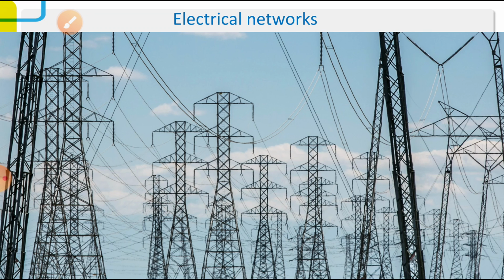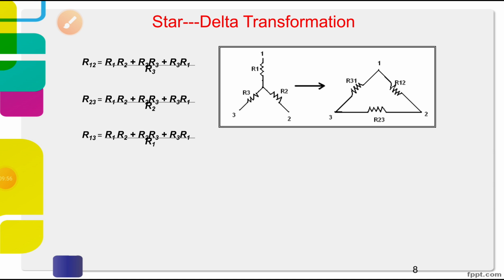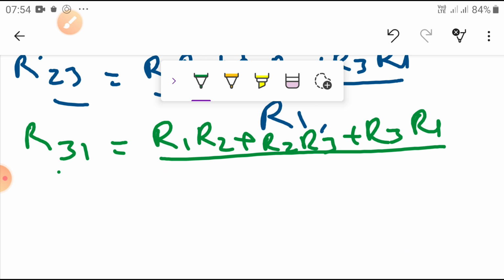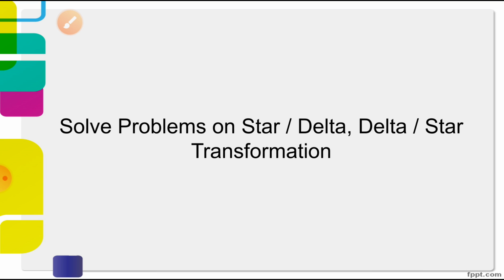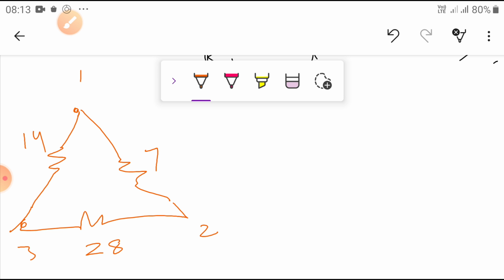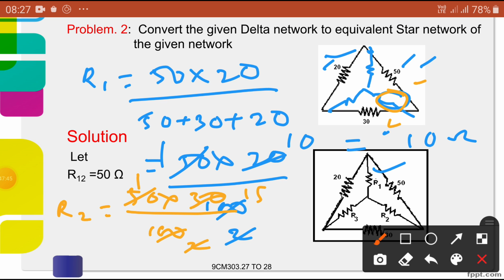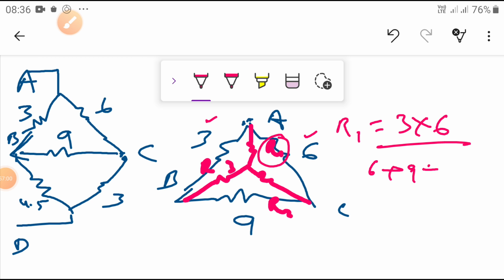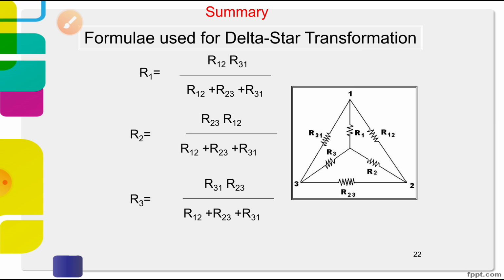Star / Delta problems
Simple explanation of Star-Delta conversion